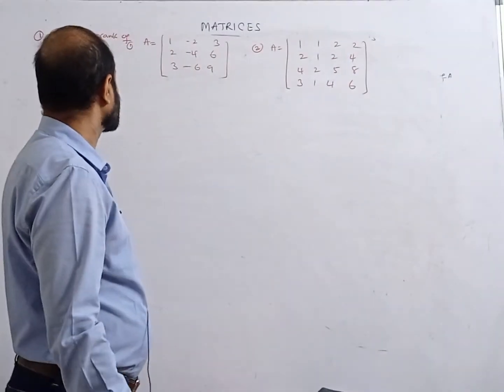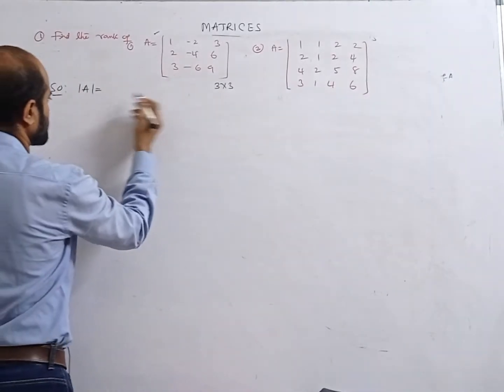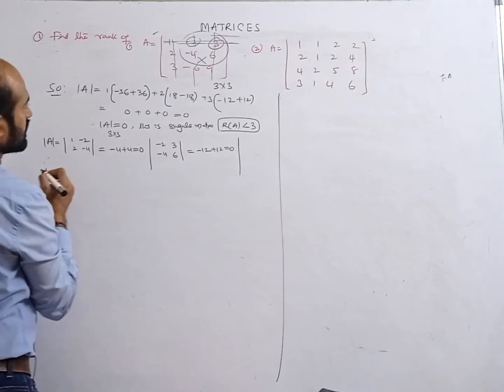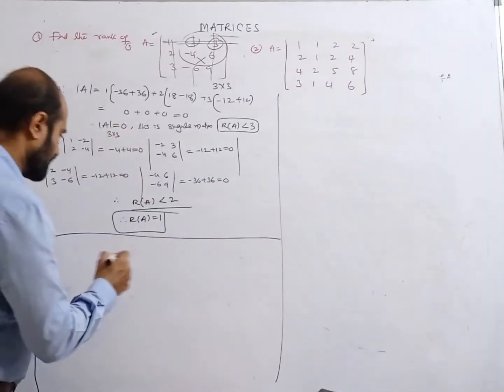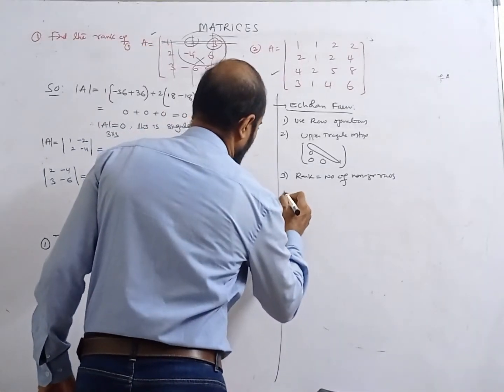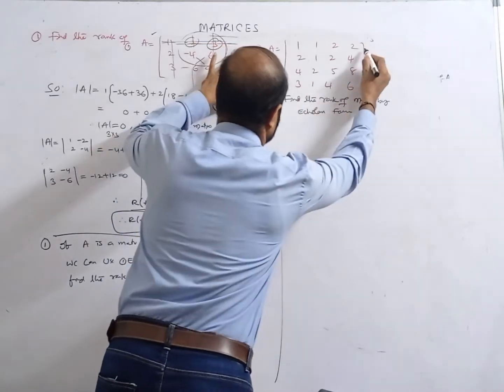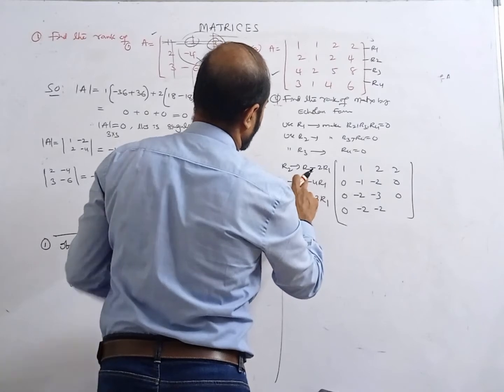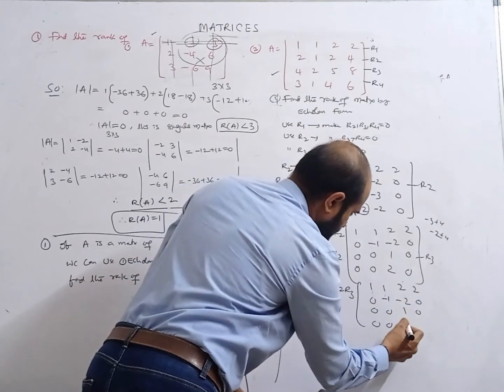B.TECH 1ST YEAR MATHS#MATRICES-ECHELON FORM